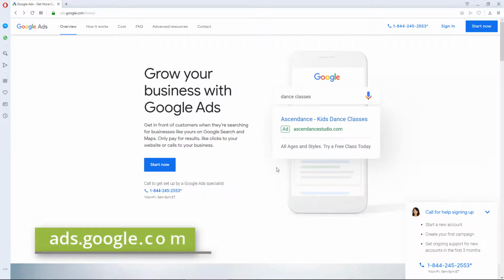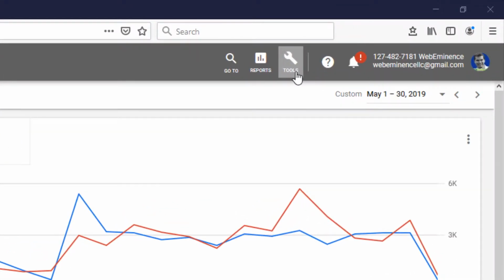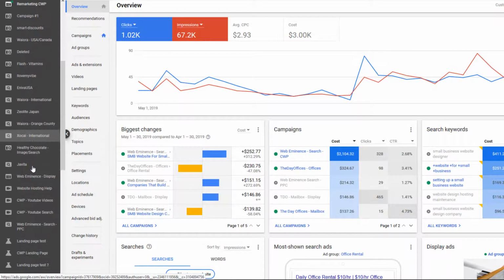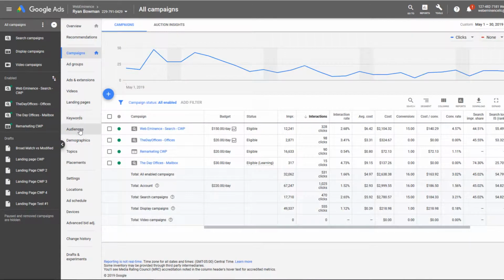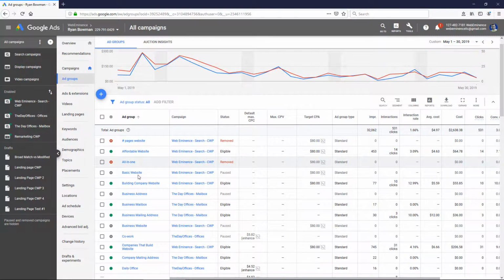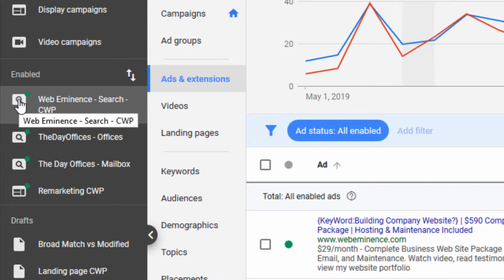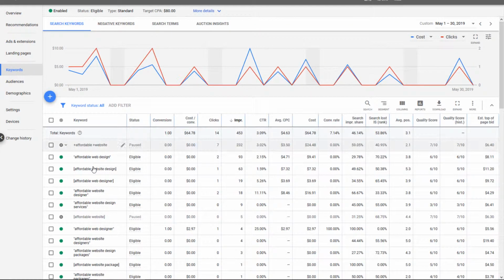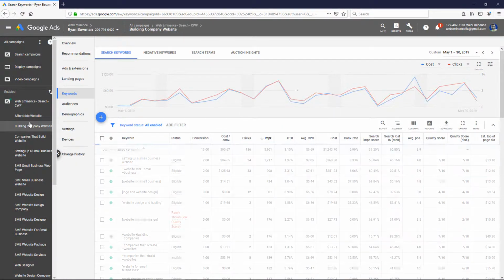Google Ads - Login and LOOK Around - What to Look For in your STATS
Google Ads has a lot of data and lots of things to look at. If you're a beginner logging in for the first time or you have someone managing your account and you just want the check in on them, this video gives a quick overview of logging into Google Ads and how to quickly and efficiently view the statistics within your account.